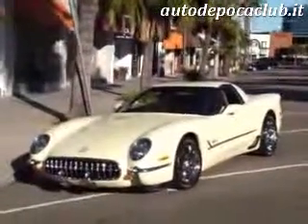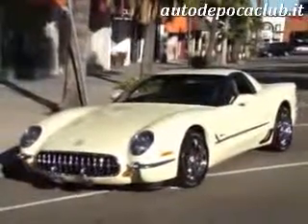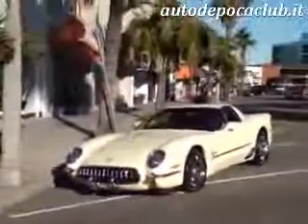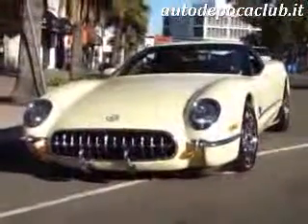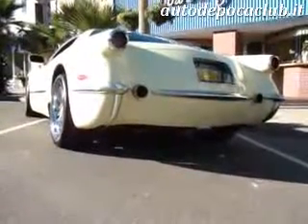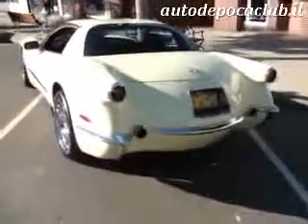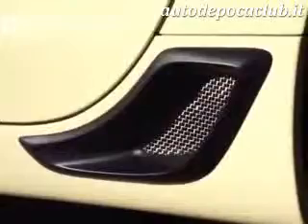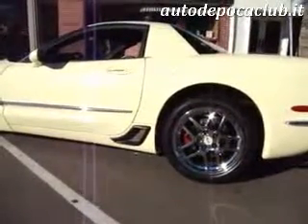2002 Corvette Z6 Custom La Jolla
Come check out questo ottimo 2002 Z6 Custom Corvette girato lungo Girard Avenue. nel villaggio di La Jolla.